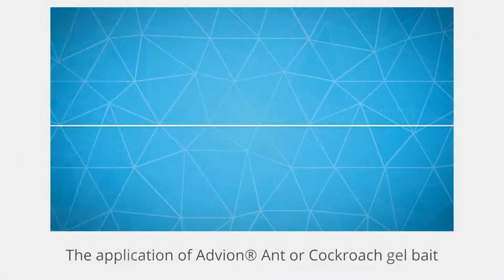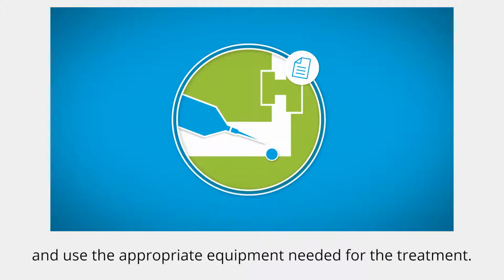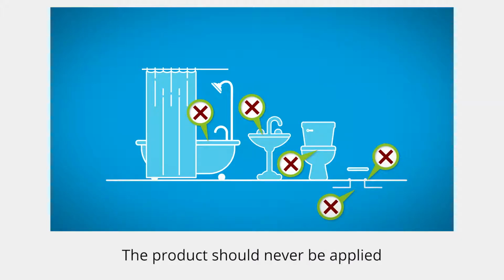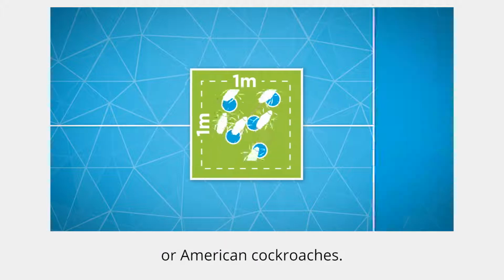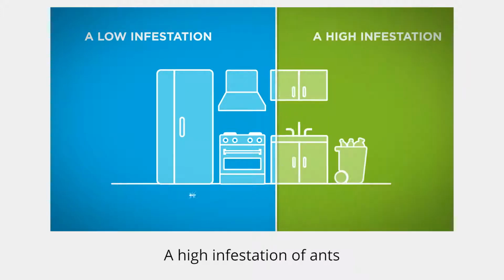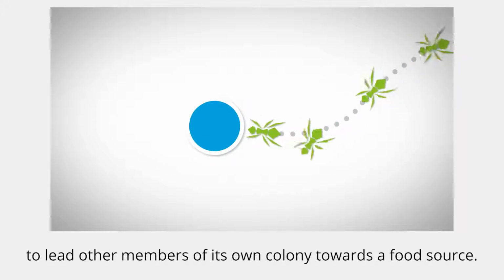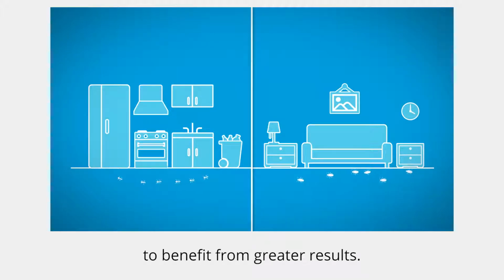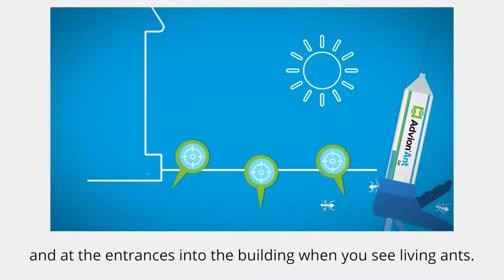2 Syngenta Training Module Application